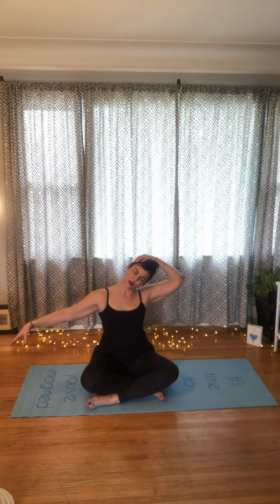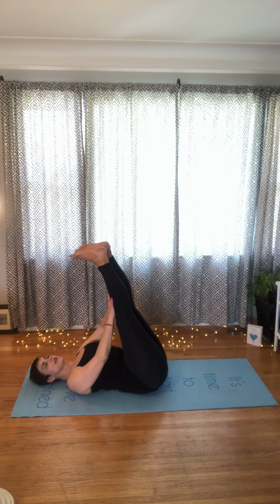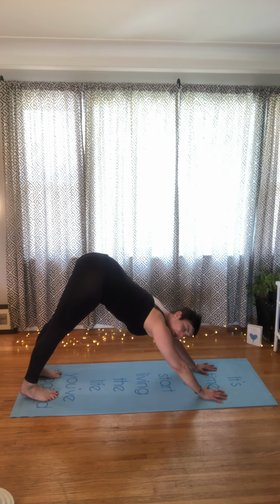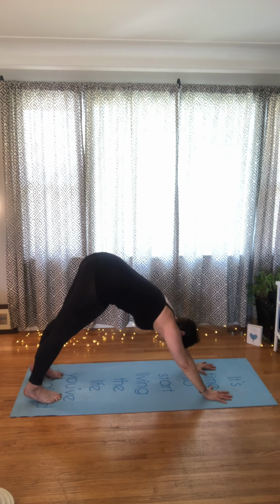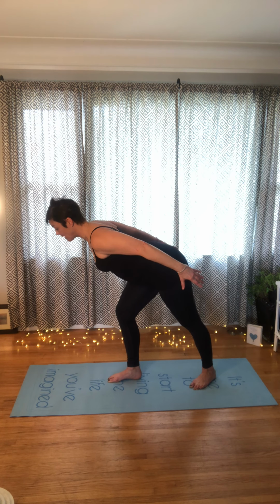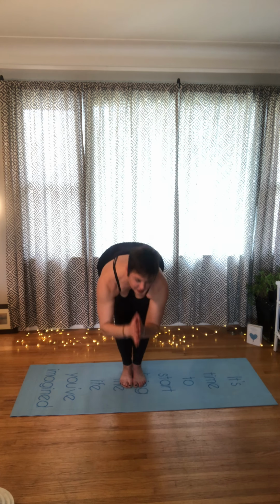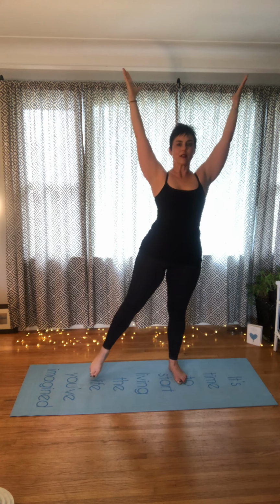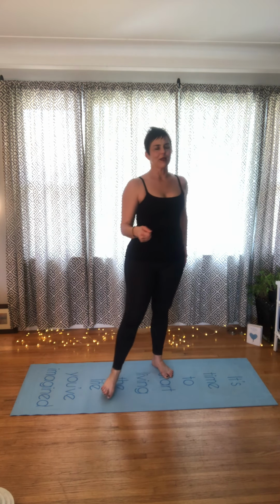Gentle Yoga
Short stance warrior 1, hip openers, horse